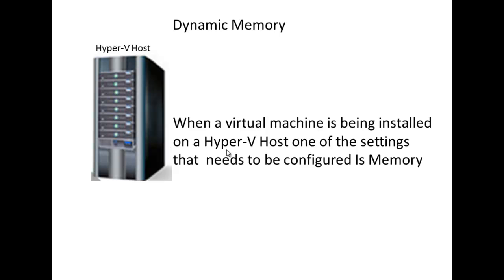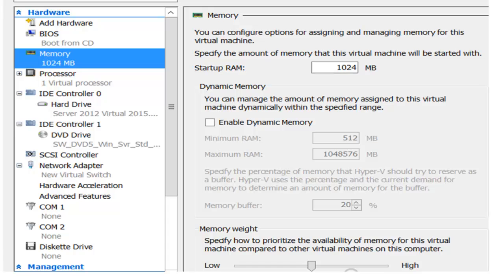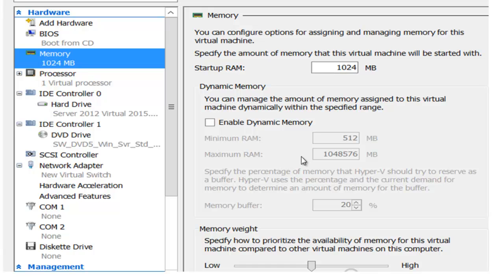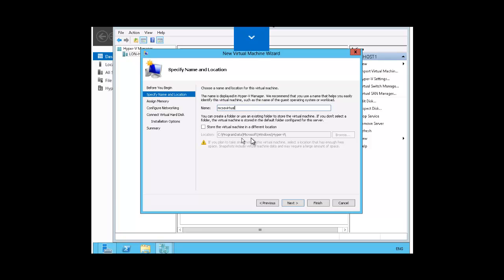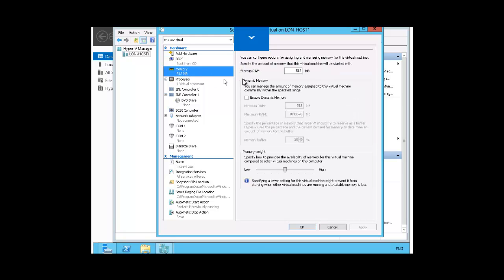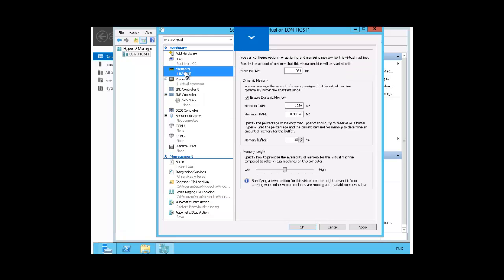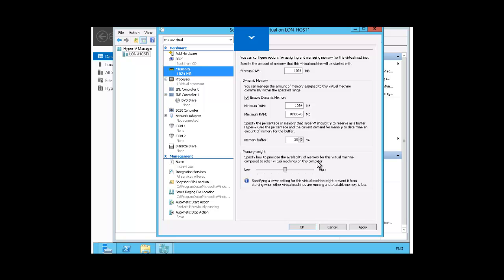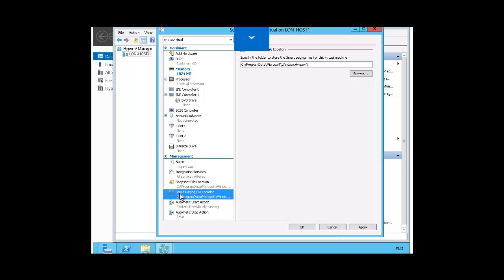Dynamic Memory and Smart Paging File